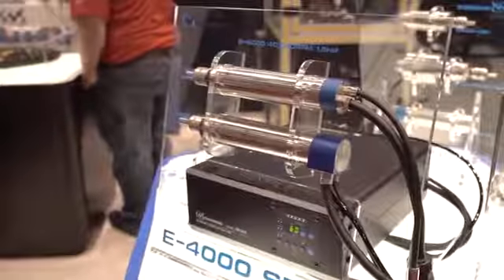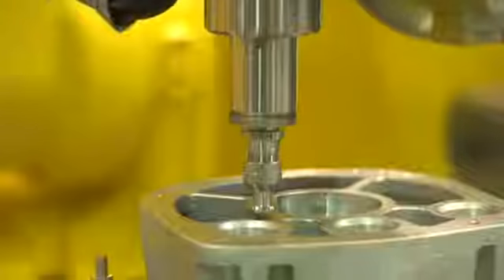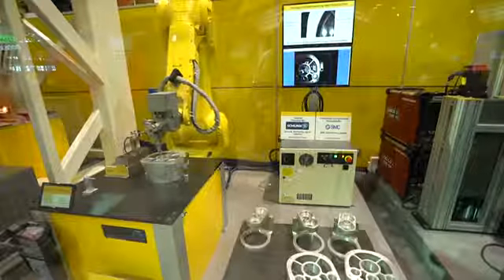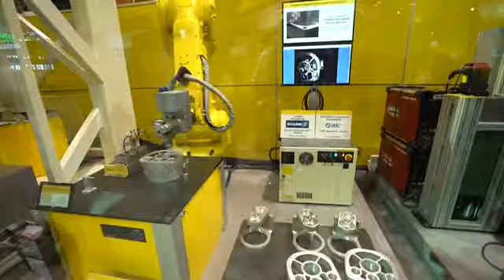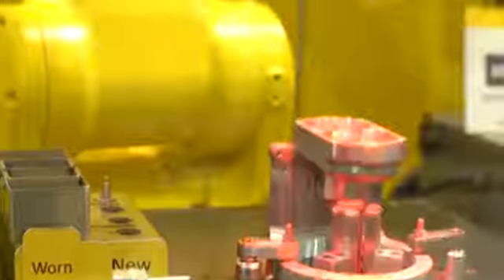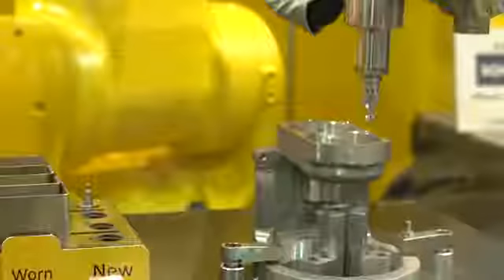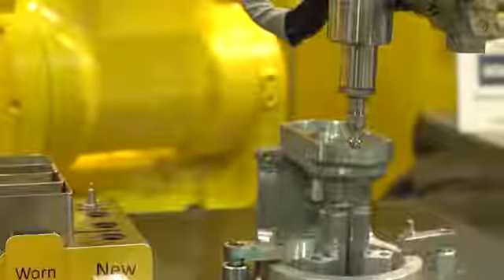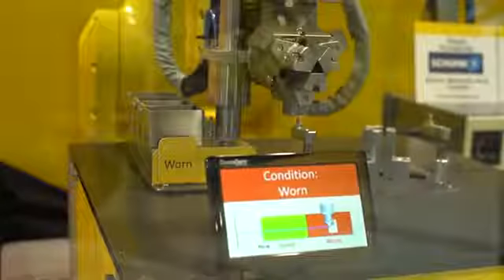NAKANISHI Motor Spindle E4000 Deburring by FANUC Robot